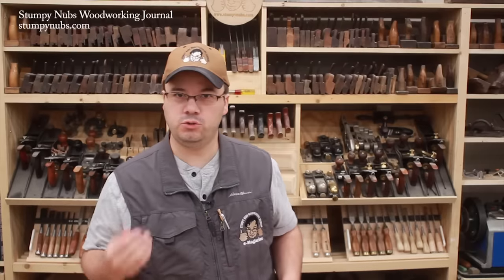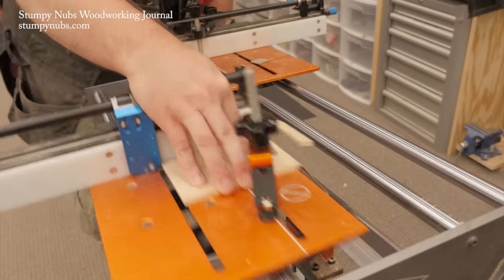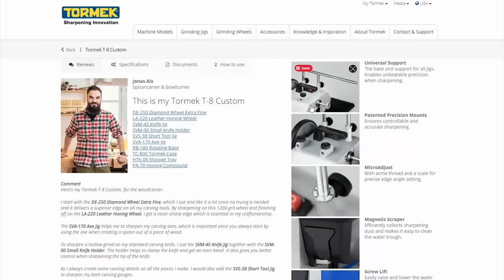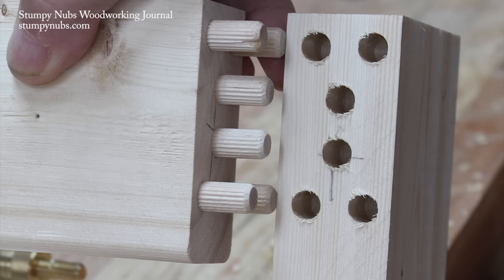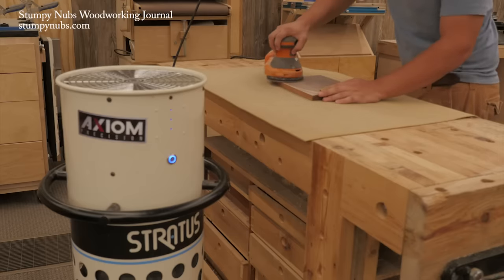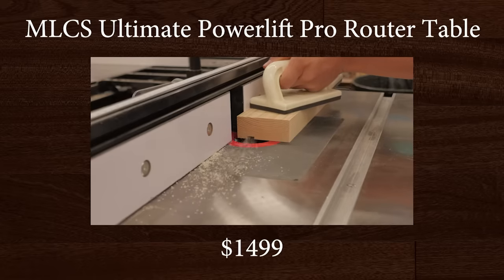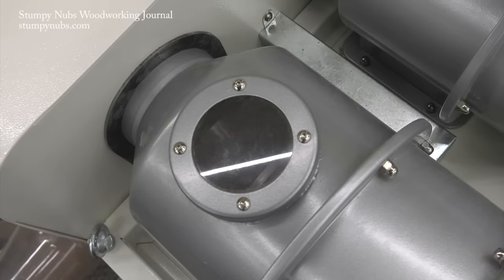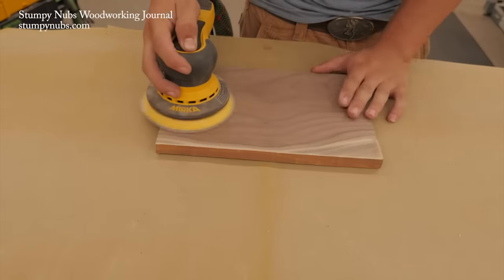Ten EXPENSIVE woodworking tools you have to see!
You won't believe some of these "drool tools" exist!
1:21 - Bridge City JMP
3:13 - Alberti Disc Sander
4:50 - Tormek T-8 Custom
7:50 - Dowelmax
10:03 - Stratus air filter
11:30 - Pantorouter
13:24 - MLCS Cast Iron Router Table
15:12 - Harvey G700 Dust Processor
17:15 - Mirka Sander
18:46 - Festool Dust Extractor